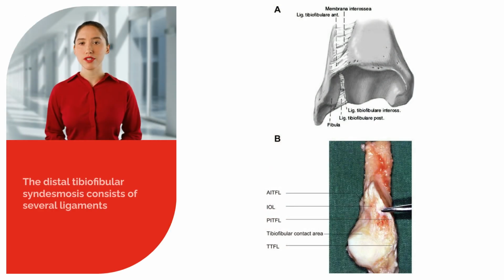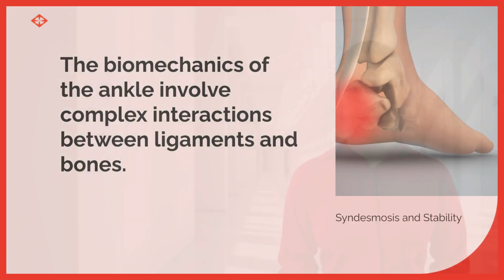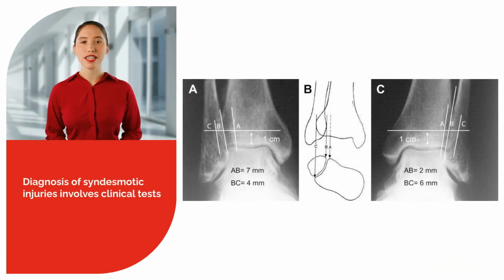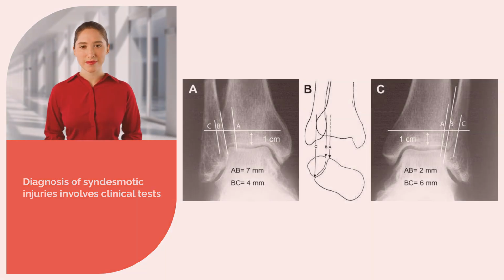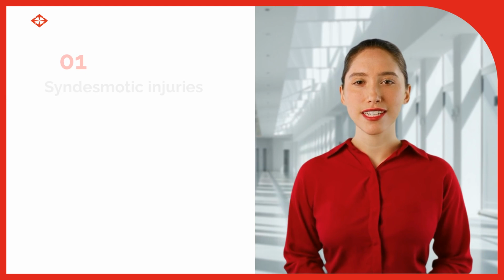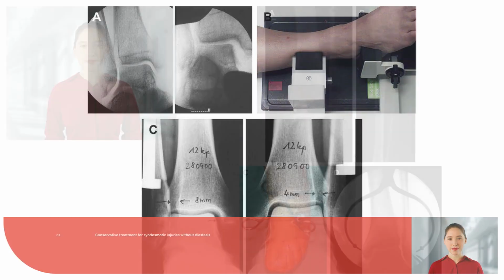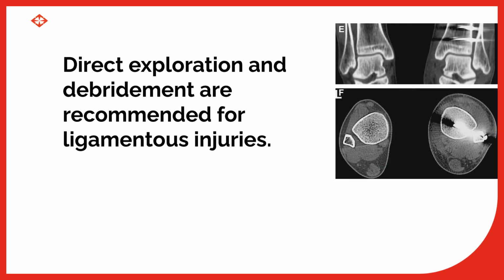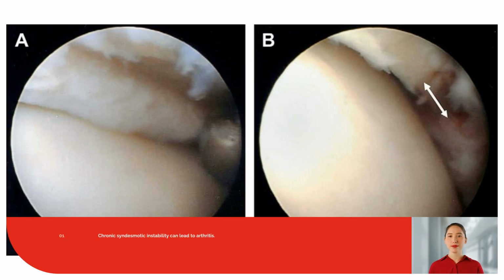Distal Tibiofibular Syndesmosis